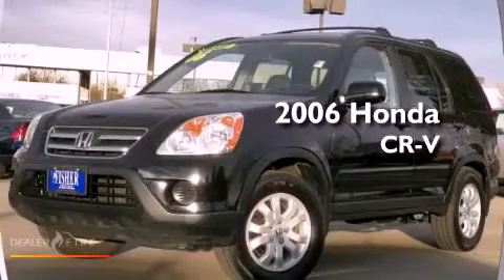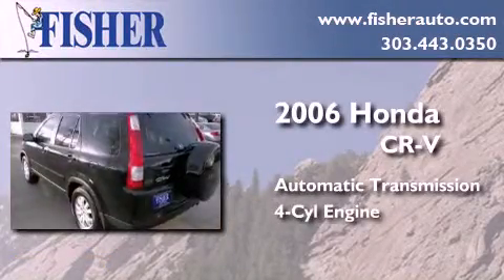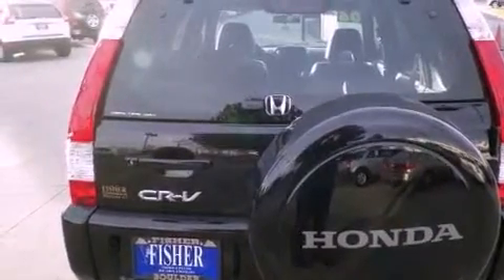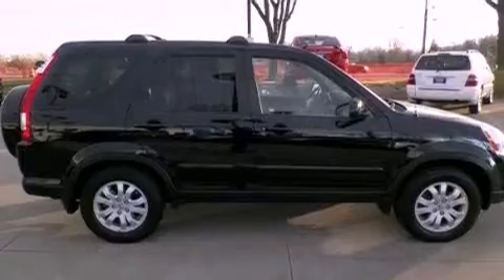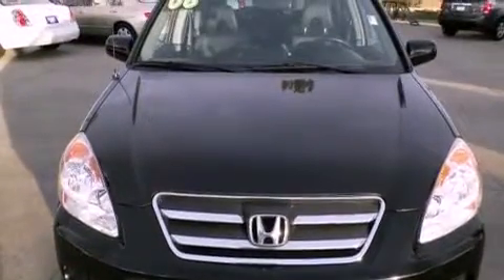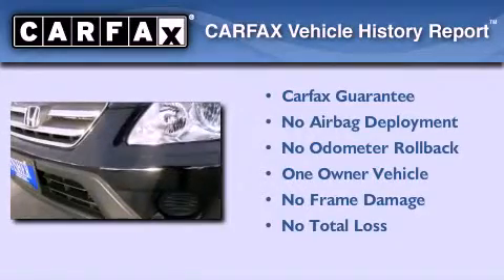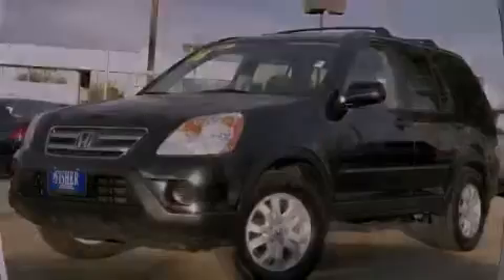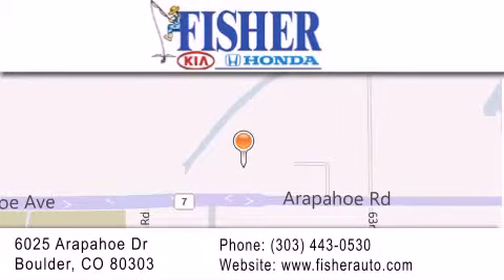2006 Honda CR-V Westminster CO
Year : 2006
 Make : Honda
 Model : CR-V
 Engine : 4, ,
 Trans . : automatic
 Exterior : nighthawk black pearl
 Miles : 53,811

 Stock : PC6700

 2006 Honda CR-V Boulder CO